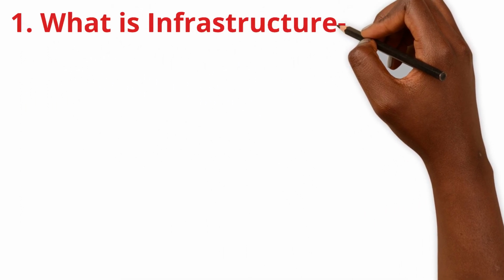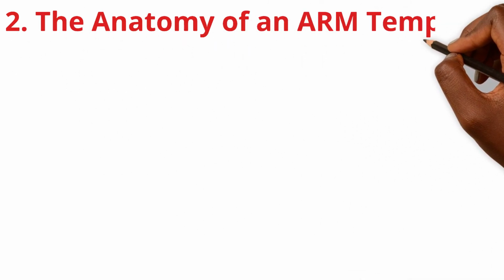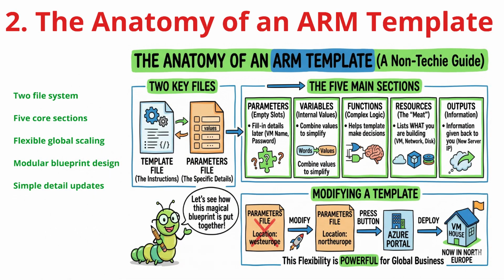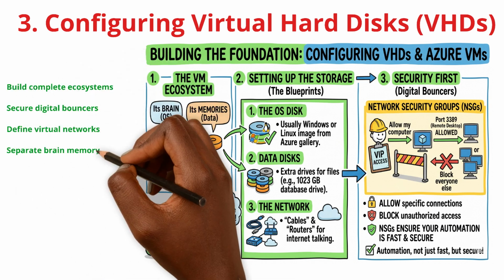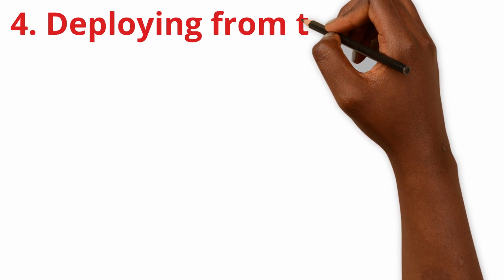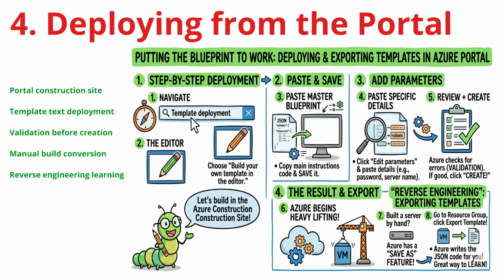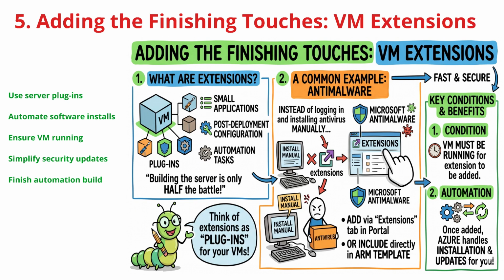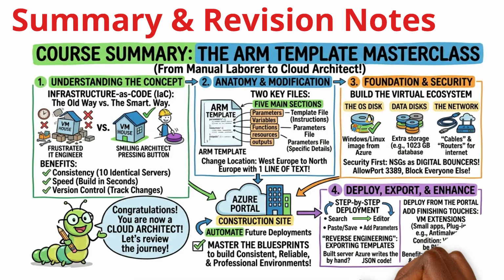AZ‑104: Automating VM Deployments Using ARM Templates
"Are you tired of spending hours clicking through the Azure Portal just to set up a single virtual machine—only to realize you missed a crucial network rule or misspelled a server name? It’s time to move from being a 'manual laborer' in the cloud to a high-demand Cloud Architect.

Welcome to The Azure ARM Masterclass: BUILD. AUTOMATE. RULE!

In this comprehensive, beginner-friendly course, we break down the complex world of Azure Resource Manager (ARM) templates using simple visual analogies and hands-on demonstrations. We will take you from the fragmented, error-prone 'Old Way' of cloud construction to the streamlined, secure, and professional 'Smart Way' using Infrastructure-as-Code (IaC).

Stop clicking and start architecting. Master the blueprint for automation and unlock your professional future in Microsoft Azure.

🎓 What You Will Master in This Course:
This course is structured to provide a clear path from conceptual understanding to advanced automation deployment:

THE IaC REVOLUTION: Why building manually is a 'thing of the past' and how magical blueprints ensure perfect consistency, speed, and version control (track exactly who changed what).

THE ANATOMY OF A TEMPLATE: Deconstruct the JSON blueprint into its specific 'rooms' (Parameters, Variables, Functions, Resources, and Outputs) for modular, powerful design.

BUILDING THE FOUNDATION: Learn the right way to configure the VM ecosystem, including separating the OS Disk (the brain) from Data Disks (memories) and setting up essential Virtual Networks.

SECURITY-FIRST DESIGN: Define Network Security Groups (NSGs)—your Digital Bouncers—directly in your code to block unauthorized traffic and protect your virtual kingdom.

DEPLOY & EXPORT LIKE A PRO: Master the seamless 5-step portal deployment process, including the critical Validation phase. Learn 'Reverse Engineering' by Exporting existing manual builds into fresh, reusable templates.

VM EXTENSIONS: Add the final professional touches, like Antimalware, by automating post-deployment software installation and updates using server 'plug-ins'.

🛠️ Course Features:
ホワイトボードスタイル解説 (Whiteboard Sketch Style): Complex cloud concepts are explained visually and approachable for technical and non-technical learners.

A Non-Techie Guide: Aimed specifically at beginners and layman-friendly audiences.

Step-by-Step Flow: From theoretical understanding to practical application.

IT Engineers tired of manual work.

Beginners looking to enter the world of Microsoft Azure.

SysAdmins wanting to embrace Infrastructure-as-Code.

Anyone aiming to build consistent, reliable, and secure cloud environments.

⏱️ Timestamps
[We will add the timestamps here as the course videos are released!]

Watch the whole Masterclass and unlock your automated future today!